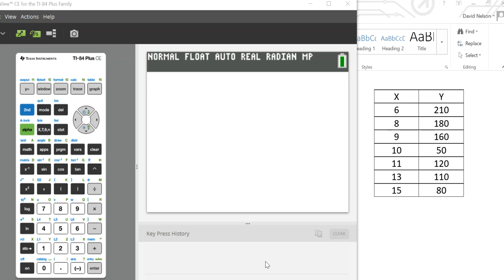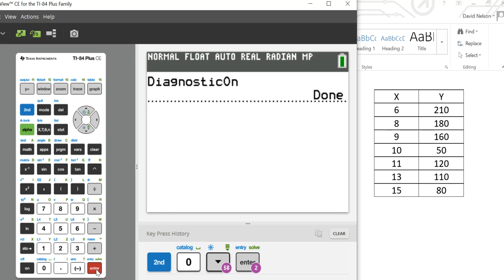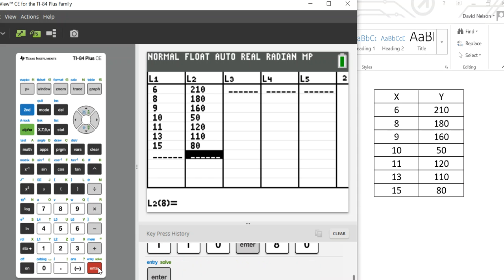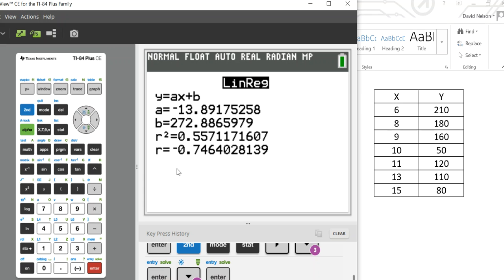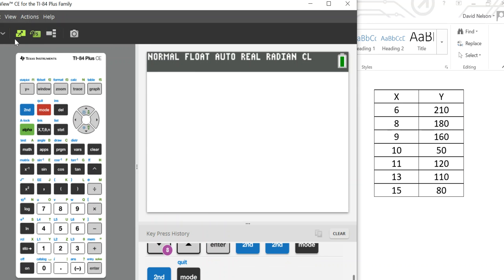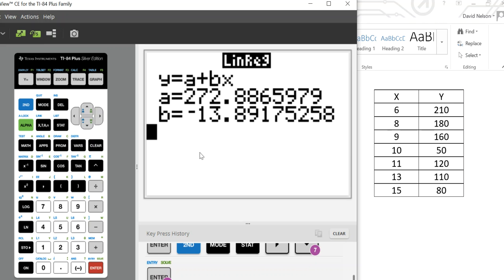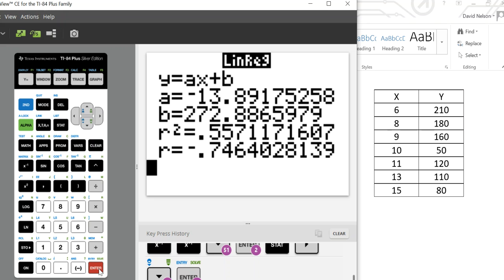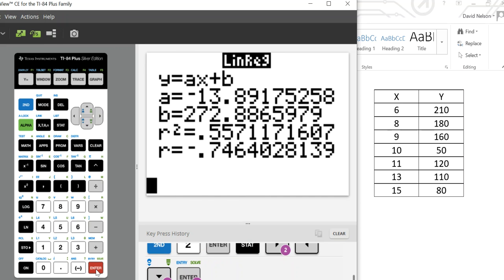How to do Linear Regression on a TI-83/84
This shows you how to do Linear Regression and how to find the correlation using a TI 83 or TI 84 (and all their various editions)